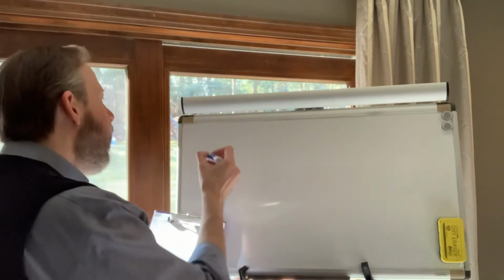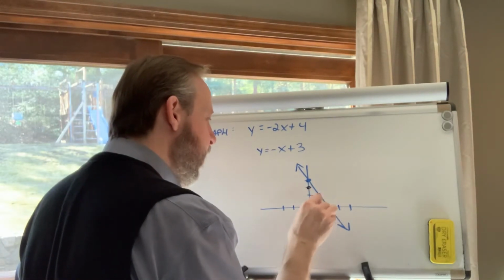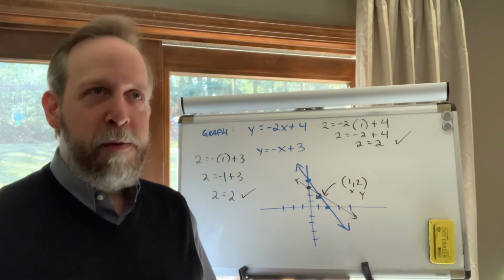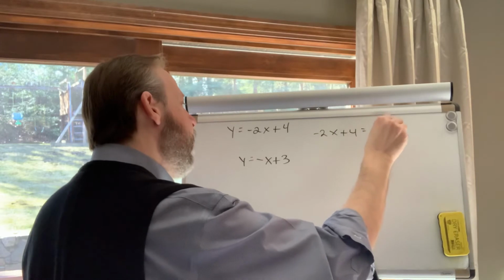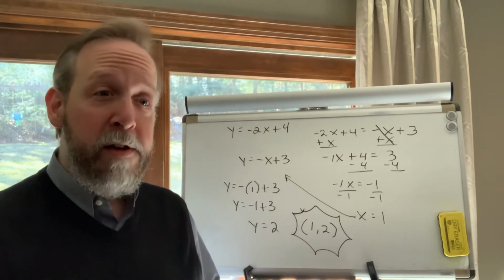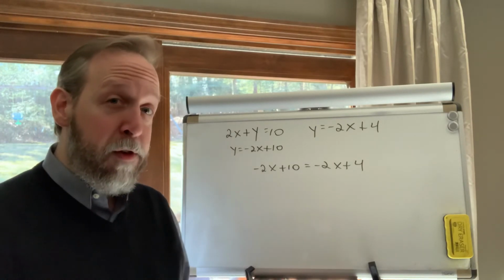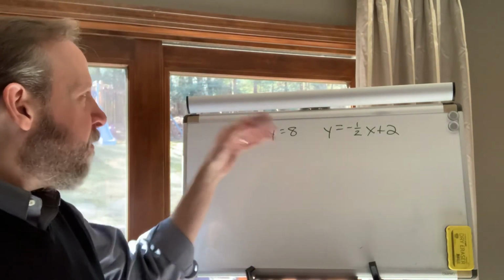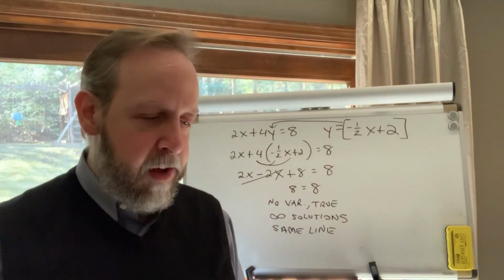Alg1 3/26 Review of Systems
Review of graphing and substitution to solve systems of equations